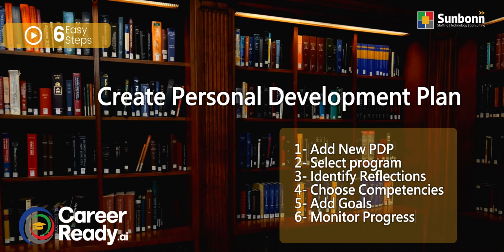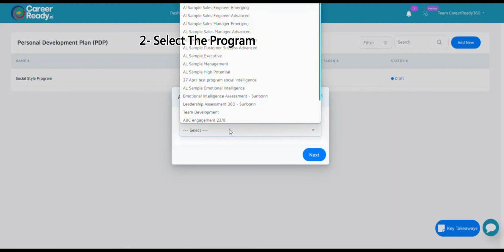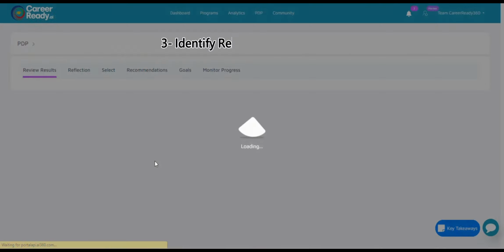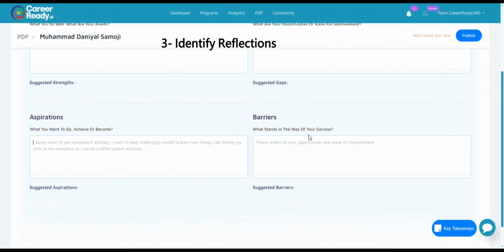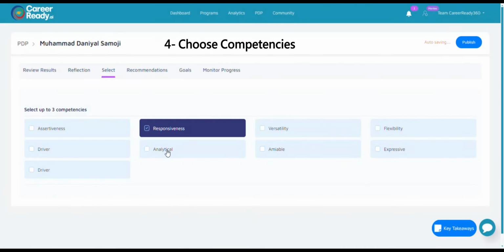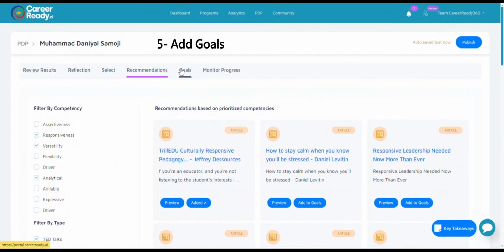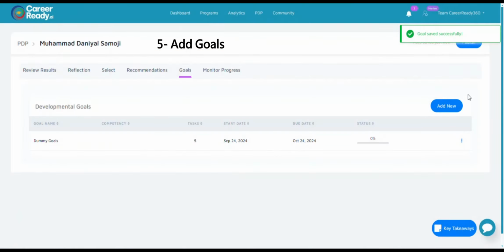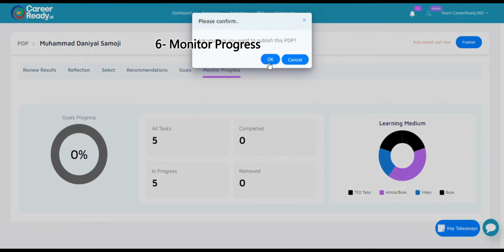How To Create a Personal Development Plan (PDP) Mentee | Career Ready.AI | Tutorials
How to Create a PDP | Personal Development Plan Guide

In this step-by-step tutorial, we show you how to create a Personal Development Plan (PDP) using Career Ready.ai. Learn how to organize your goals, track your progress, and identify areas for improvement to boost your personal and professional growth.

✅ What you’ll learn in this video:

1- How to add a new PDP
2- Selecting the right program for your goals
3- Identifying reflections, strengths, and gaps
4- Setting improvement areas
5- Adding goals
6- Monitoring your progress effectively

By the end of this video, you’ll have a comprehensive and personalized PDP that helps you stay on track with your development objectives.